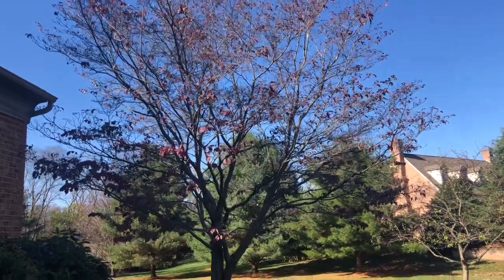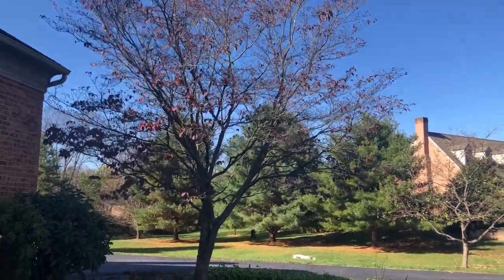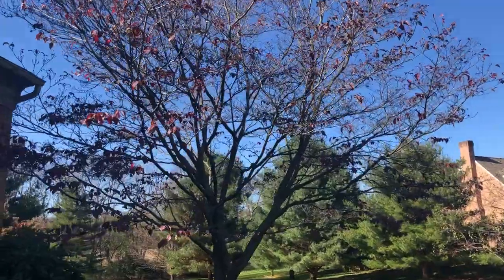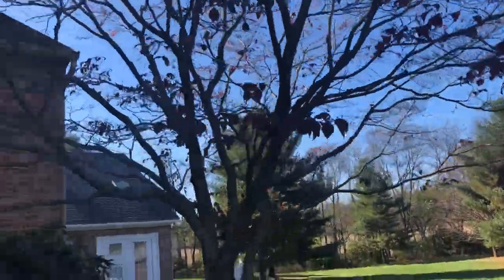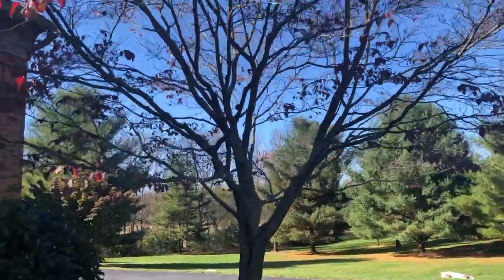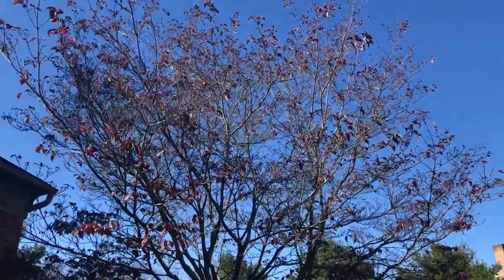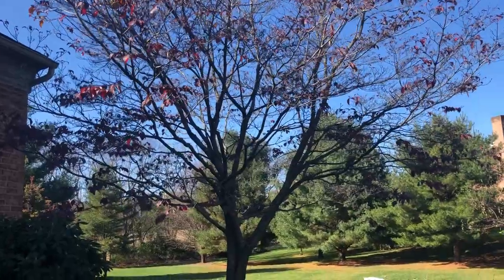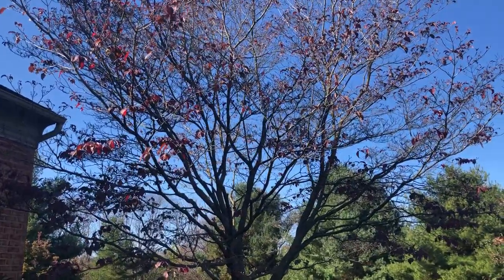How to: Prune a 25 Year Old Dogwood - Post Pruning Project Completed